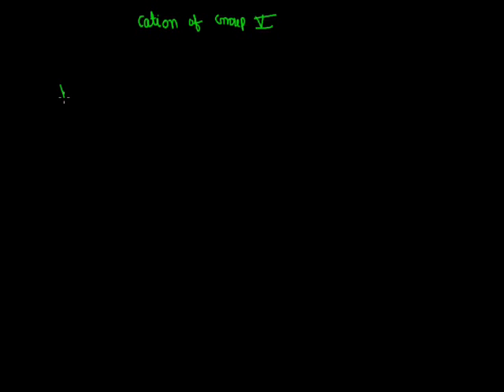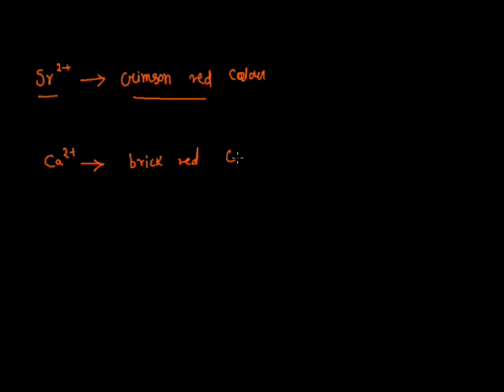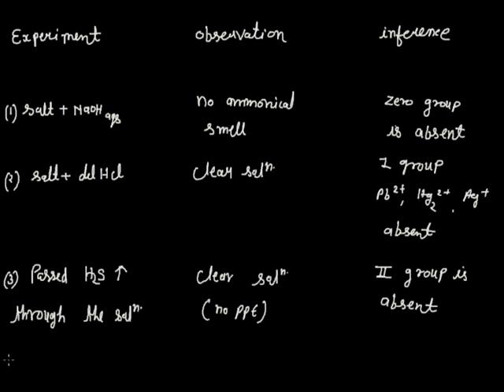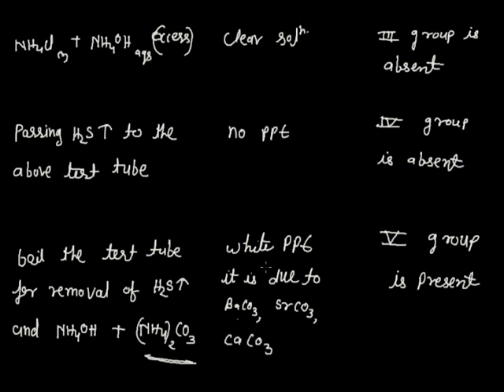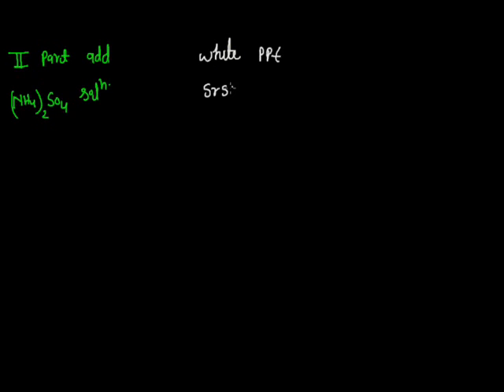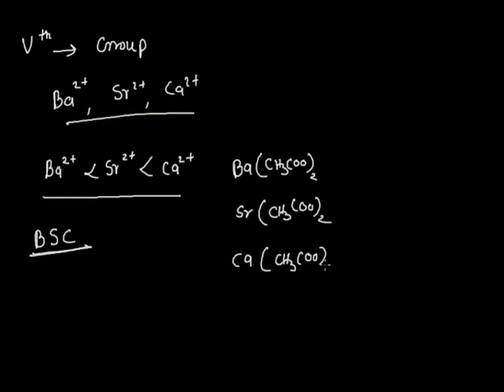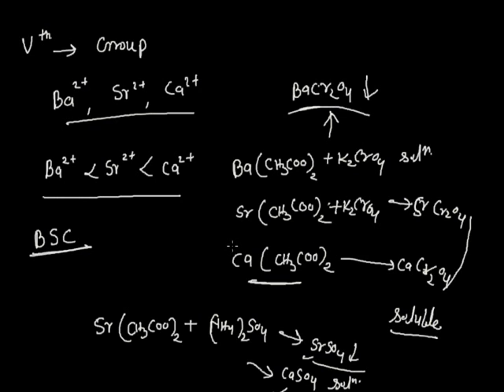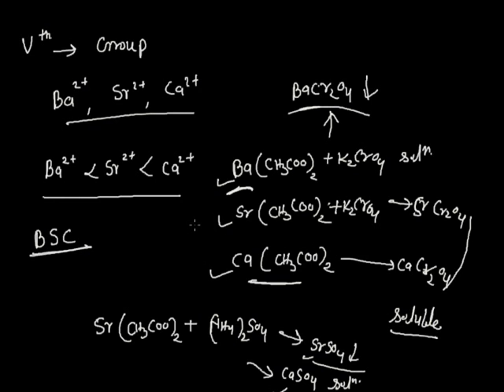Qualitative analysis 012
Analysis of group fifth radicals grade x+